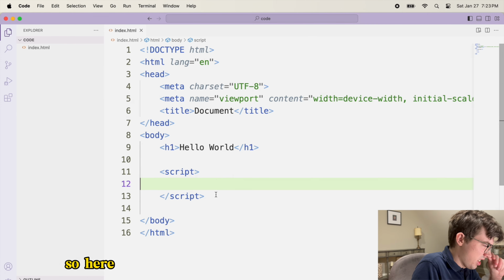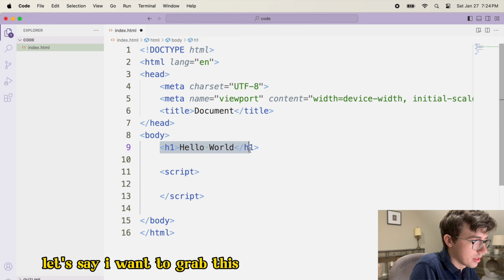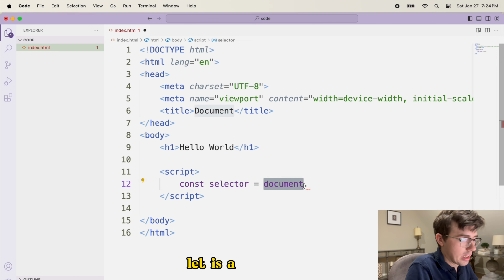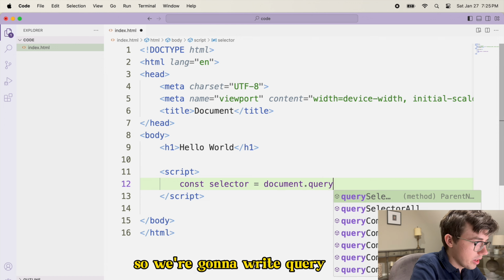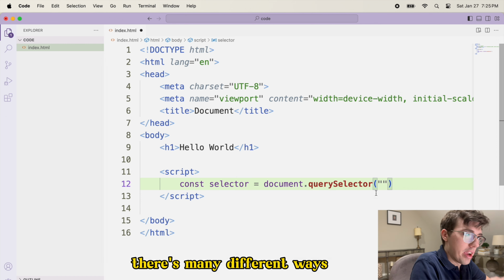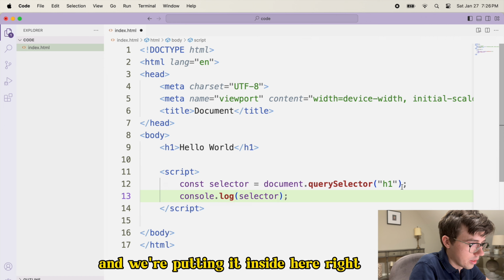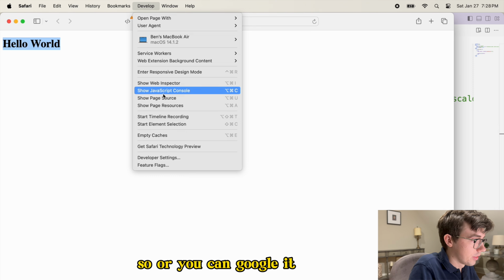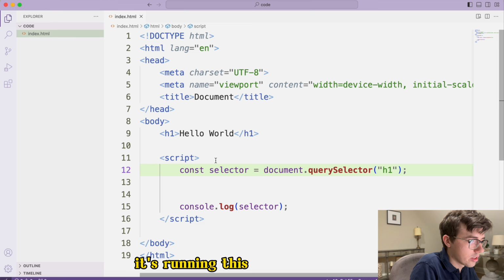What is the querySelector Method in JavaScript? | Document.querySelector() Explained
A quick practical guide on element selection in JavaScript with querySelector().